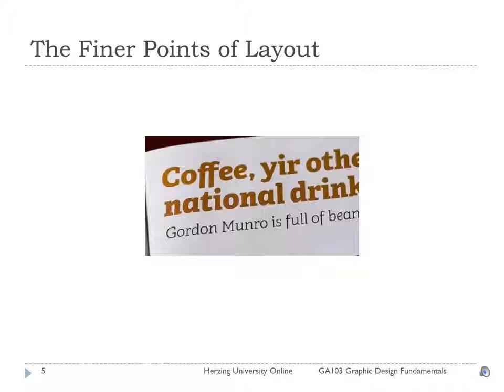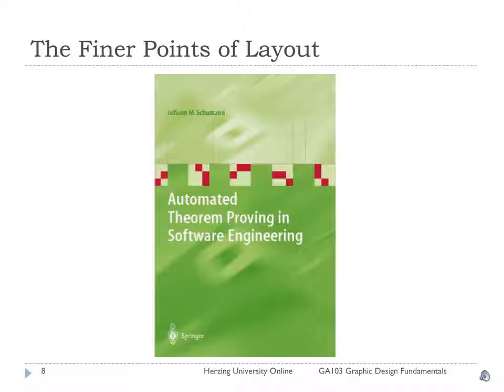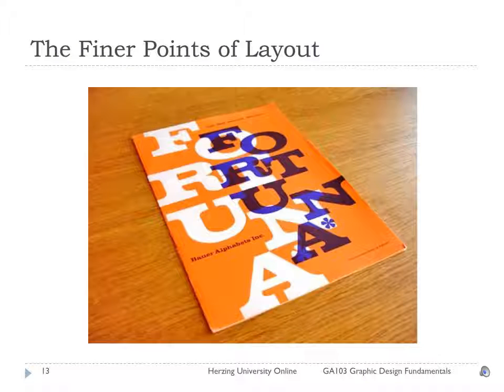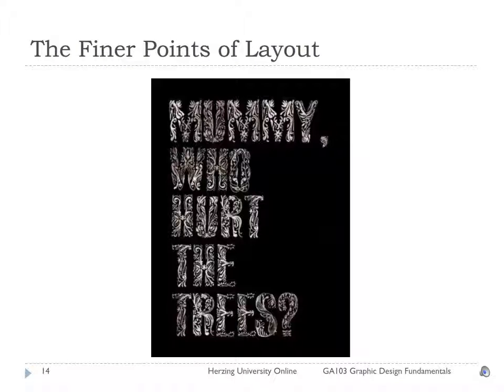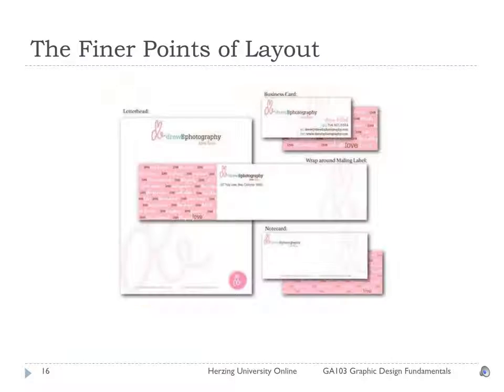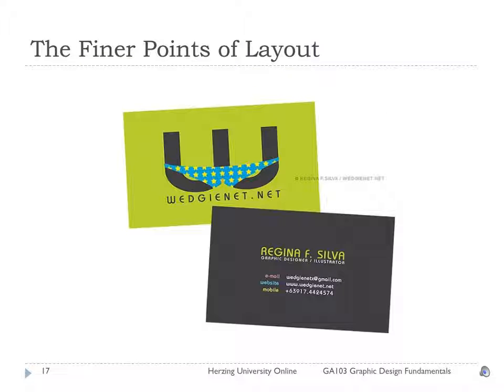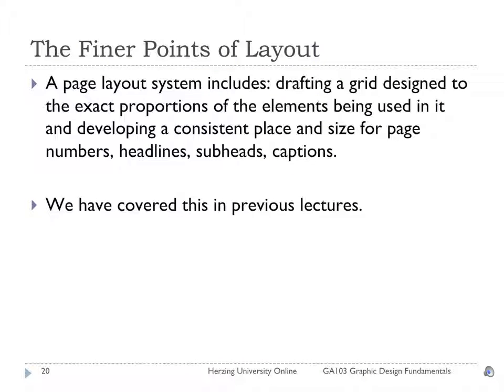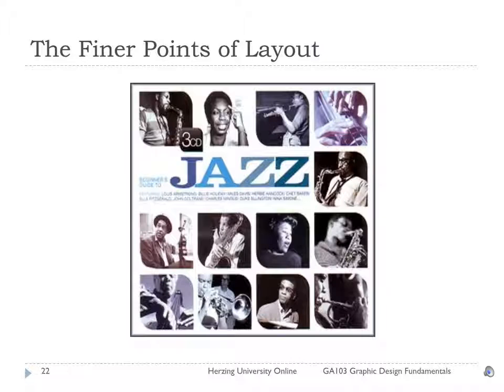GA103 Week6 Part5 Presentation 1